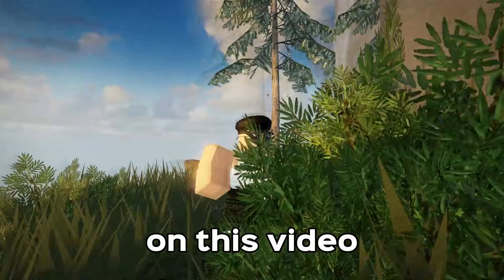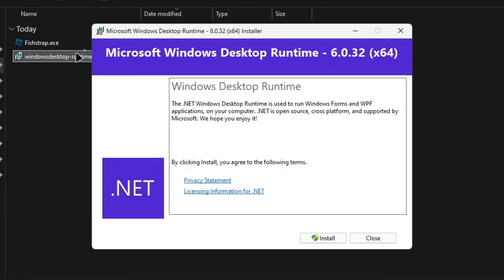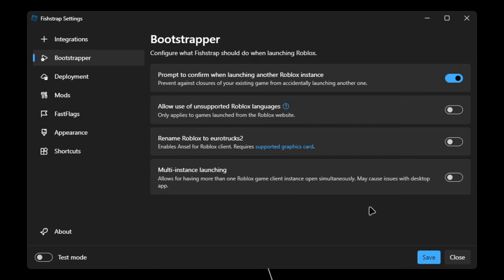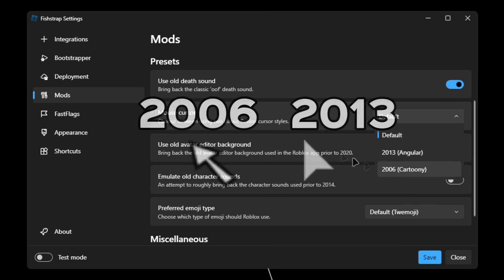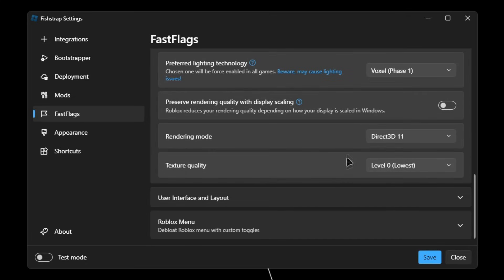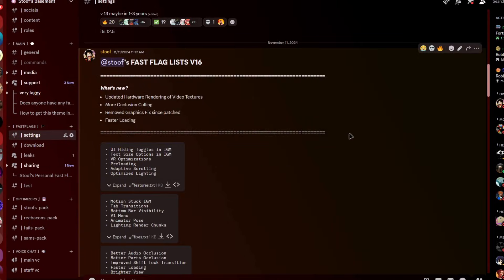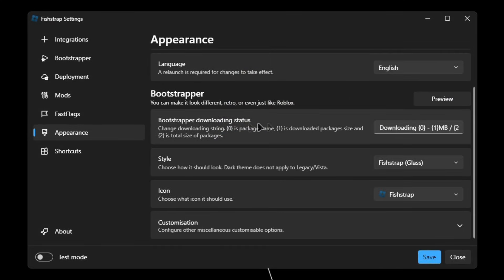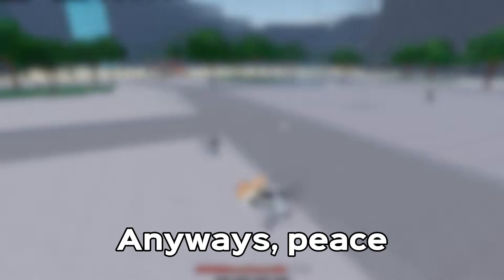✨The BEST Roblox FPS Booster! | 👀Better than Bloxstrap? | Introducing Fishstrap! | ✅FULL GUIDE📕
❗ NO BS! This is the Best Way to Increase FPS and Lower Delay! This works in ALL GAMES!!👍

📌Intro: 0:00
⬇️Download Windows Desktop Runtime & Fishstrap: 0:56
⬆️Installing Windows Desktop Runtime: 1:29
⬆️Installing Fishstrap: 1:46
⚙️Tweaking the Settings & Explanation: 2:00
➡️Going Advanced: 6:46
⚙️Tweaking more Settings & Explanation: 8:13
📌Outro: 9:07